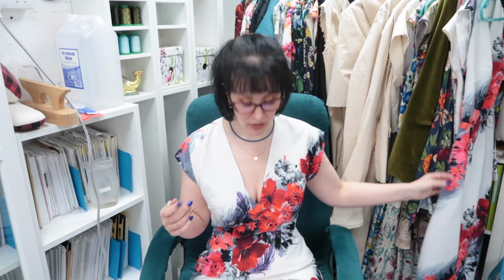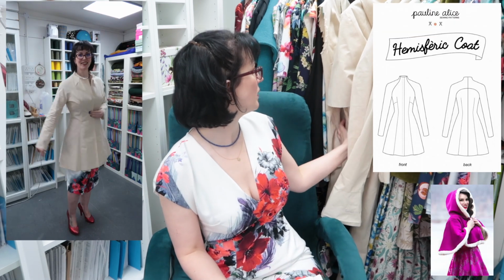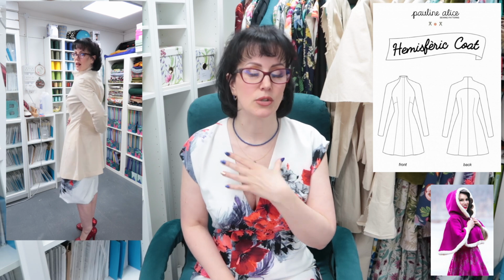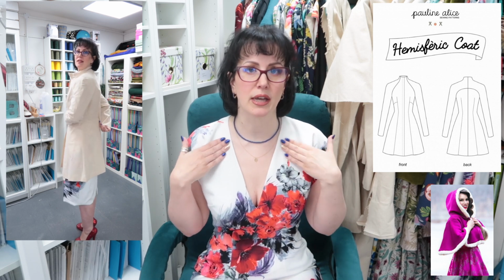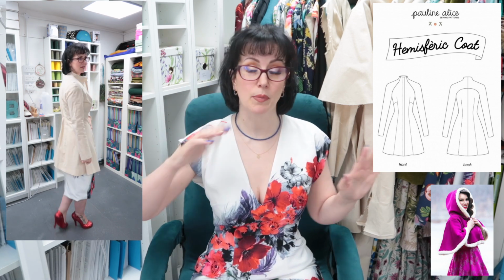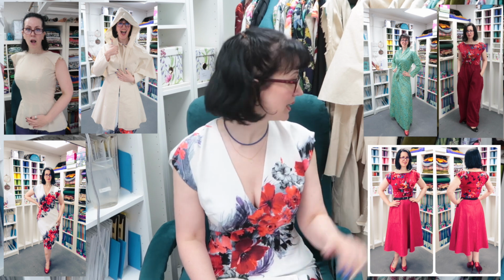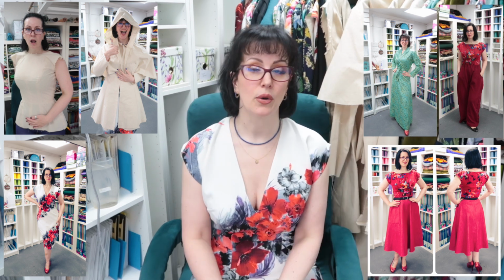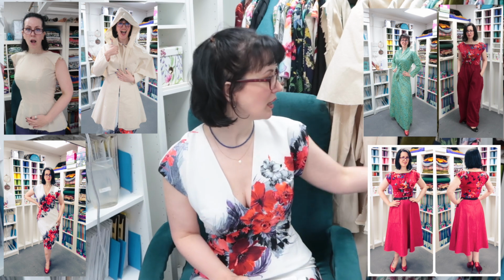9 Completed Projects! Some Wins, A Fail & Muslins! :: February 2023 Sewn Look Book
Hey Peeps! I'm really really pleased with everything I've managed to complete in February. I definitely didn't get anywhere near finishing everything I had planned but what I did do nearly all worked out! Which is your favourite?

Shiny Red Latex Fabric

McCalls 7634 : Out of print

Butterick 7461 : Out of print

Gold Dot Necklace

Sian Singleton - Kittenish Behaviour
The Sewing Shed
Victoria Avenue
Shanklin
Isle Of Wight
PO37 6LY
United Kingdom